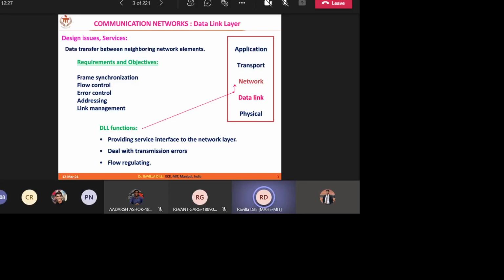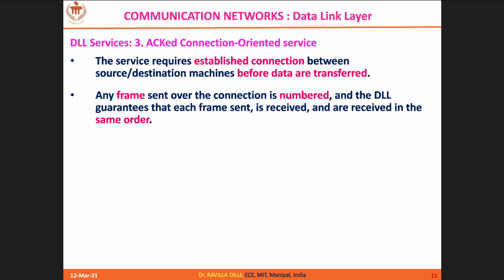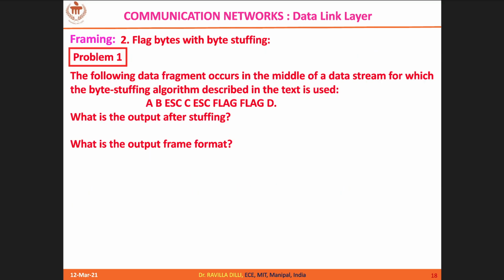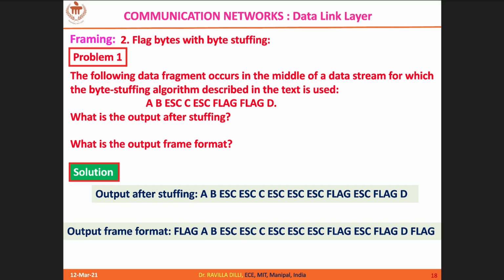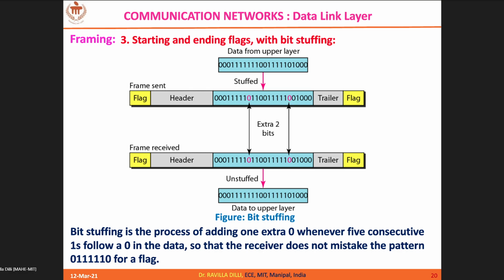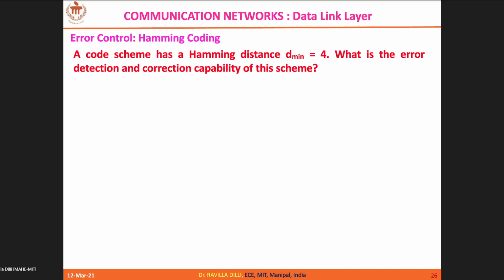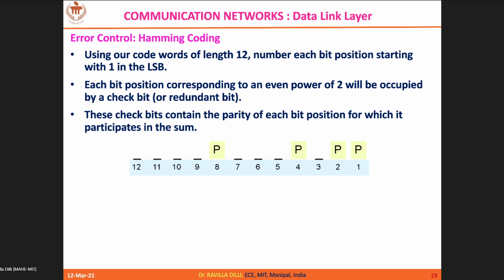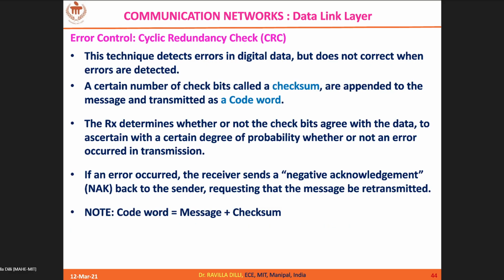Communication Networks - 12th March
Conducted by Dr. Ravilla Dilli